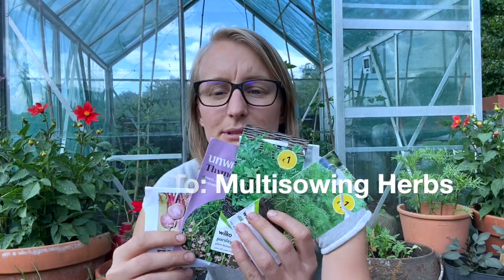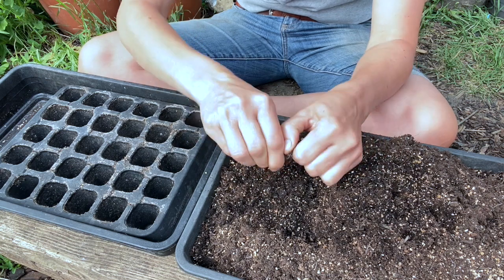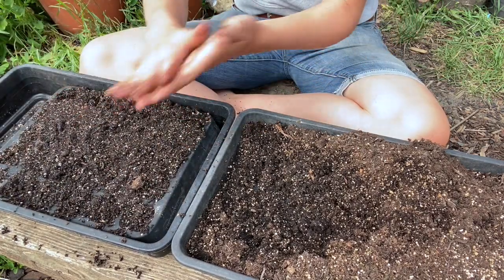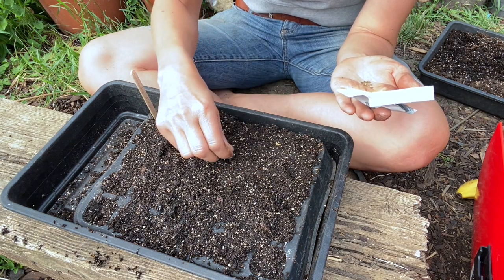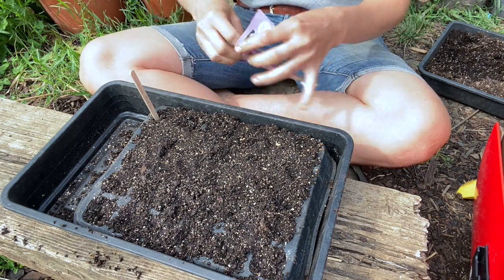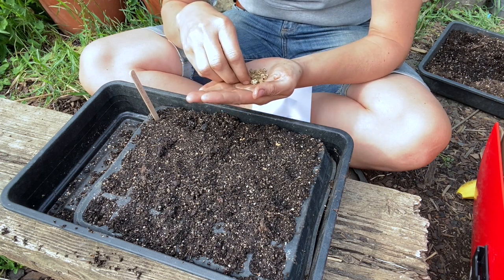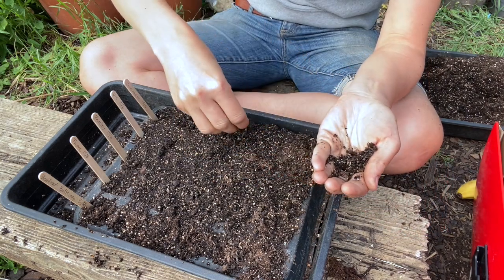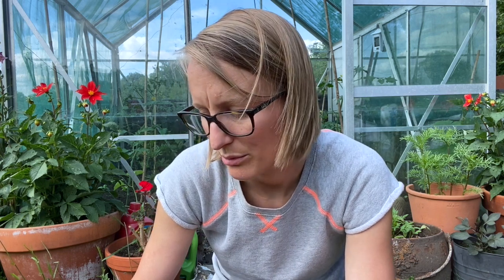Multi sowing BEETROOT and HERBS: How To video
Hi Everyone! And welcome to my allotment where in todays video I'm showing you how I'm multi sowing beetroot and herbs for my Oxfordshire village allotment UK.

I like to keep a steady supply coming of herbs like parsley, dill and coriander through the year as well as beetroot as my toddler loves to eat them! And multi sowing beetroot is the absolute best way to grow them!

If you haven't given multi sowing beetroot or herbs a go and you're wondering what all the fuss is about this video is for you!

I hope you enjoy and don't forget to give the video a thumbs up!

⬅️ for beautiful pictures around the plot featuring all the vegetables I'm growing, my 18 month old toddler, large tuxedo cat Big Z and black labrador retriever Raska.